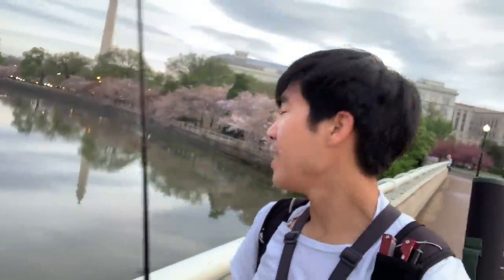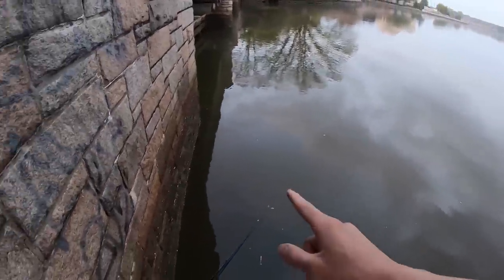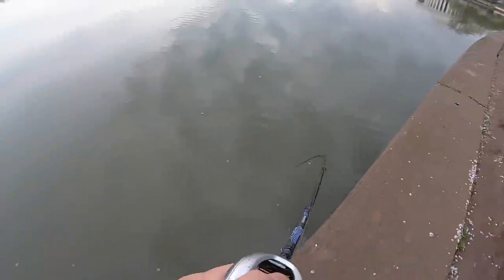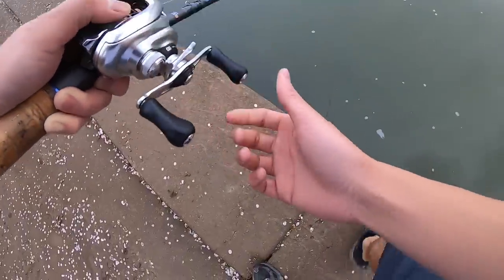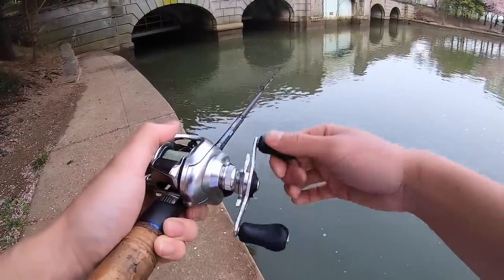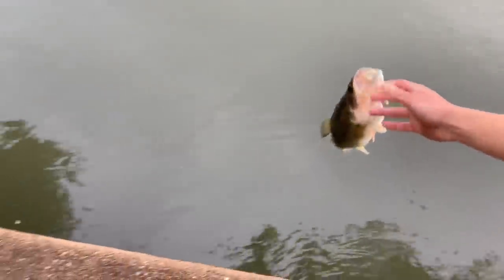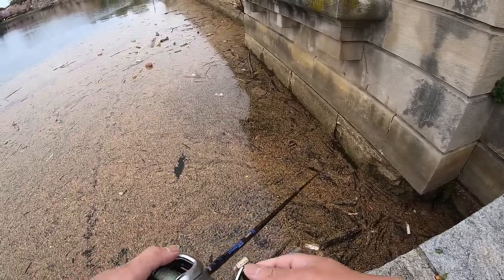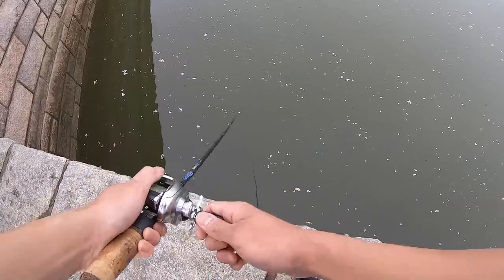INCREDIBLE Fishing Adventure in Washington D.C. (BASS TRIFECTA!!!)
AMAZING DAY FISHING THE TIDAL BASIN IN WASHINGTON D.C.!!! Fishing the springtime cherry blossoms, I walk the banks in search of snakeheads and any predatory fish that'll hit my lures. Patience pays off as I wait for the tide to start moving and the fish to start biting!

Rod/Reel/Line/Lures used:

-Lucky Craft LV 200 lipless crank
-Rapala x-rap (4" white)

-Suffix 832 braid (20 lbs)
-Seaguar Red Label fluorocarbon (15 lbs)
-Dobyns Champion XP 7'0" medium/fast
-Shimano metanium BC reel

Location: Tidal Basin in Washington D.C.
Date: April 11th, 2019
Primary Pattern: Reaction baits parallel to the basin wall
Air Temp: High of 72 degrees
Water Temp: 58 degrees
Water Clarity: 30-42 inches
Conditions: Partly cloudy with winds from the west up to 5 mph